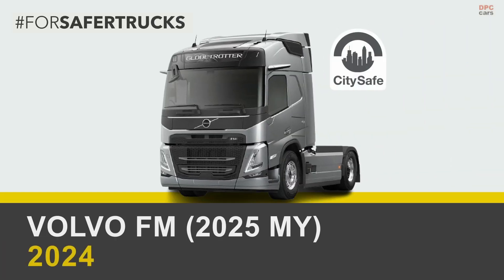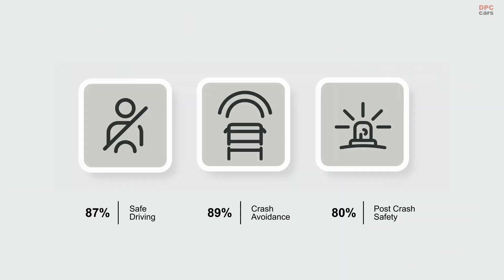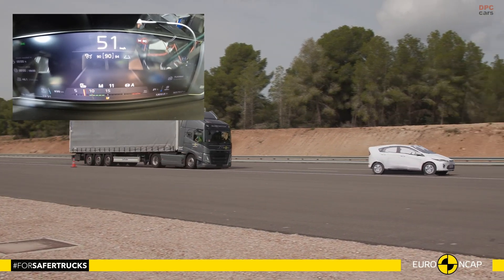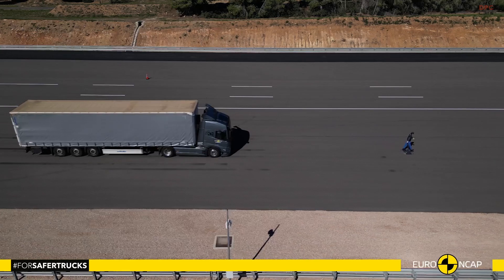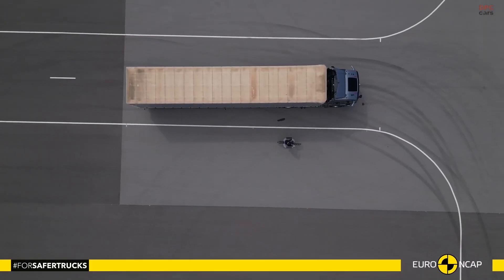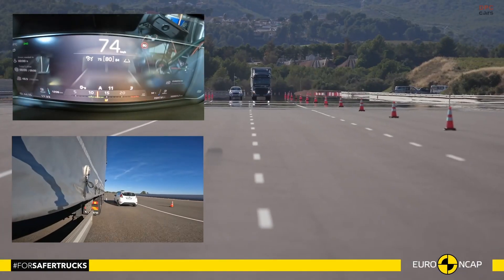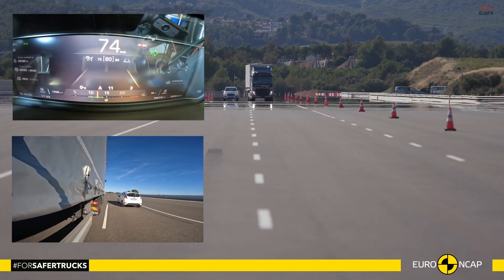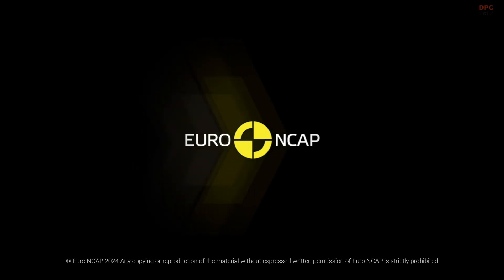2025 Volvo FM Truck Safety Features and Rating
The safety of trucks on European roads has taken center stage as Euro New Car Assessment Programme (NCAP) introduced its new TRUCK SAFE assessment program. The first results spotlight the Volvo FM, which earned an impressive five-star rating.

Designed with a lower cab to enhance visibility, the Volvo FM is a standout in fleet safety. Euro NCAP praised its excellent direct vision, supported by the Camera Monitor System (CMS), and an array of advanced assistance technologies. These features contributed to high scores: 87 percent in Safe Driving, 89 percent in Collision Avoidance, and 80 percent in Rescue.

The truck's automated braking system is particularly effective in protecting cyclists during turns, addressing a critical safety concern. The Volvo FM also achieved the coveted CitySafe accreditation, proving its suitability for both urban and highway operations. With its combination of safety features, the Volvo FM sets a high standard for modern fleet vehicles.